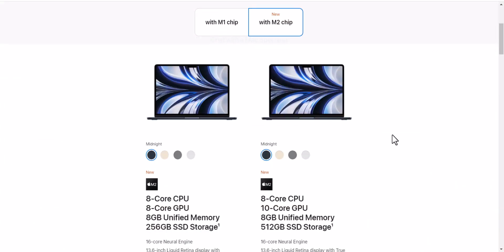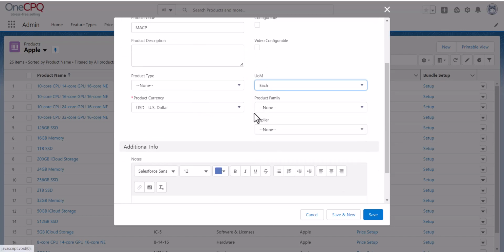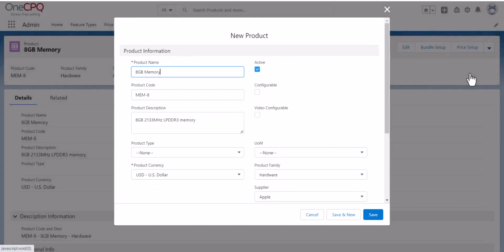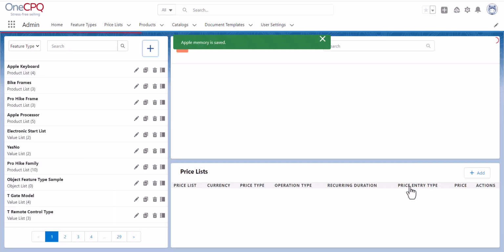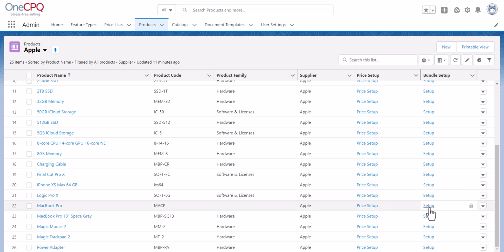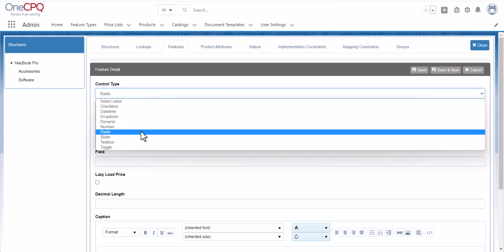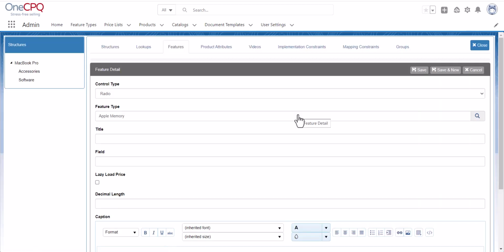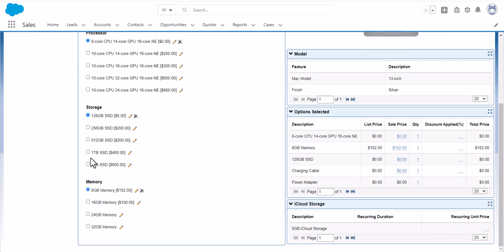OneCPQ - Product Setup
Hello Everyone! If you are a Product Manager who is looking for to present your products in the best way possible, or an Admin who has been struggling to set up your products in your CRM, your woes end here. In the video you will see how OneCPQ is the one-stop solution to set up and display your products in your CPQ environment. Check out this video on how to organize and set up your products or group of products for the most seamless selling experience!